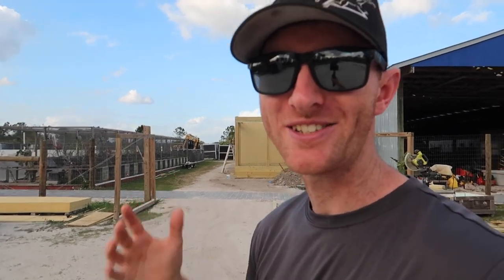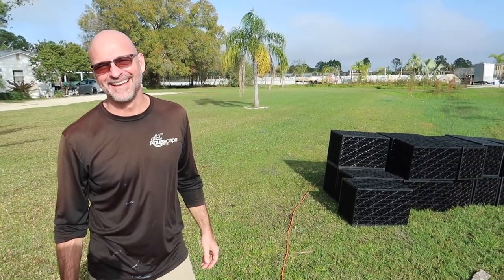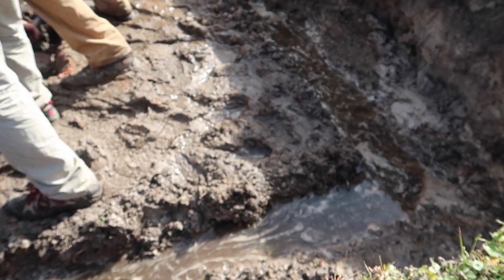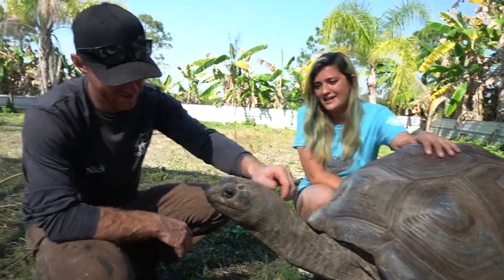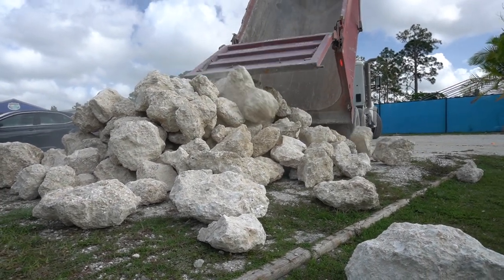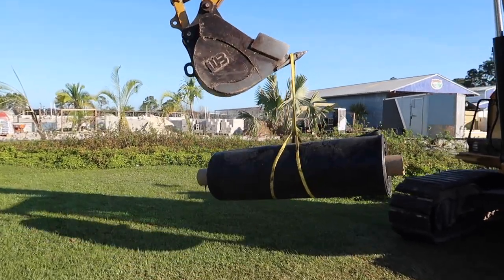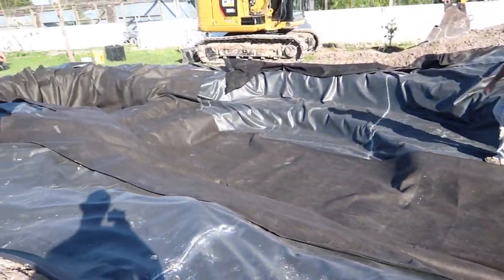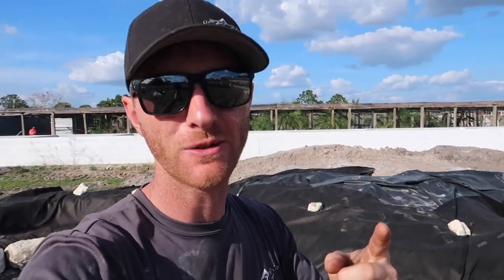*POND EXCAVATION* for Reptile Park : Iguanaland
The Pond Professor and Nick visit Iguanaland to begin the excavation and lining of both a pond and waterfall! Guests of this reptile park will be greeted by these water features when it opens in April!